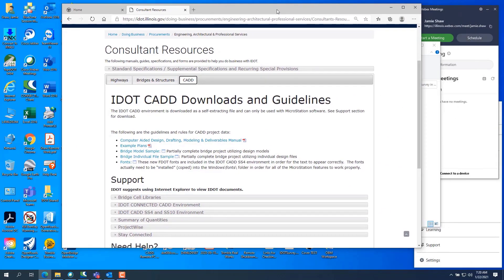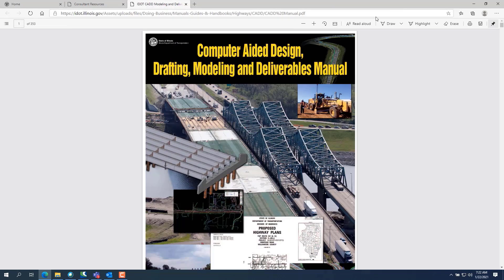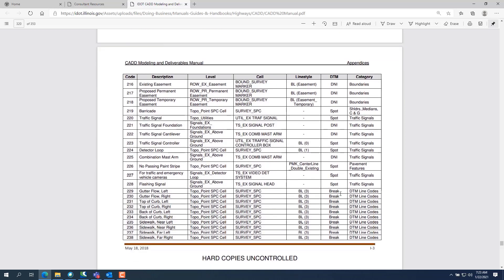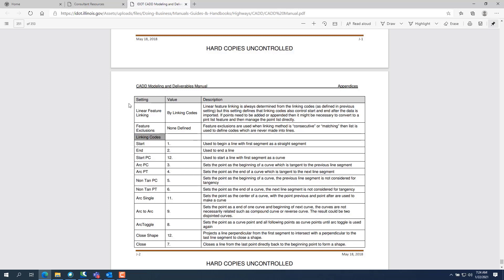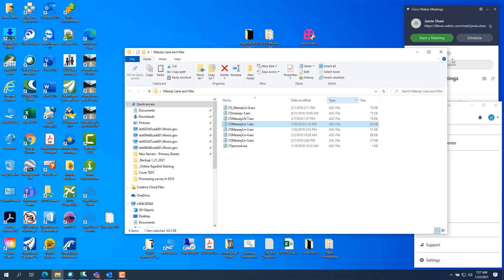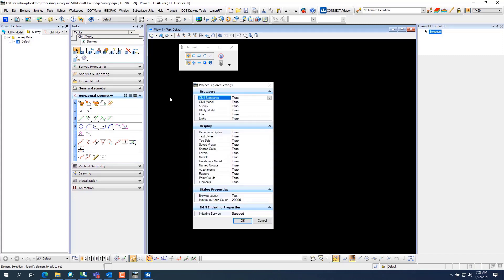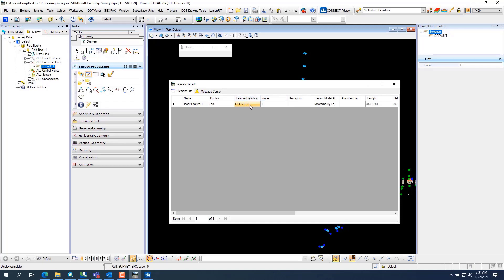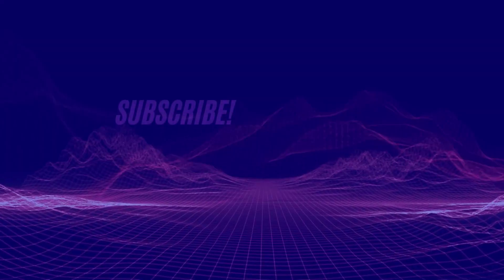Consultant Processing and editing Survey Data in SS10 Part 1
This Video is Part 1 of Processing and Editing Survey data in Powergeopak SS10.